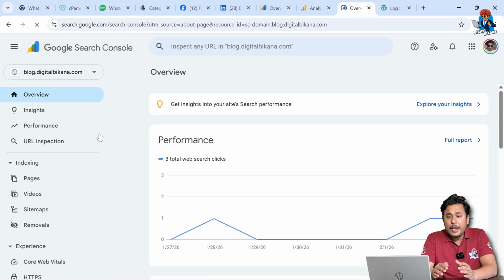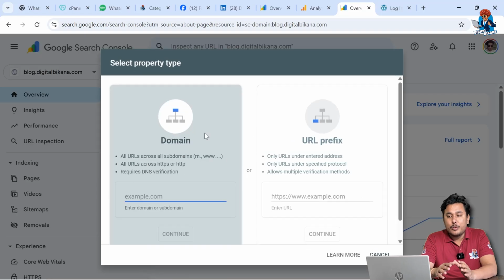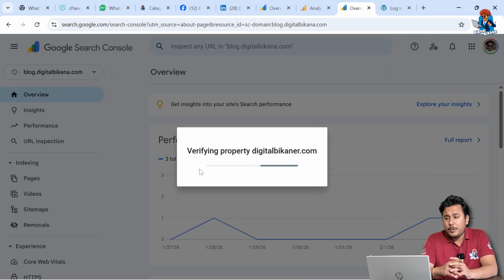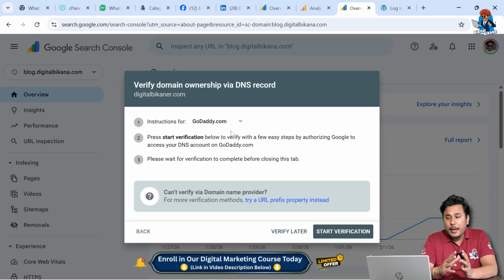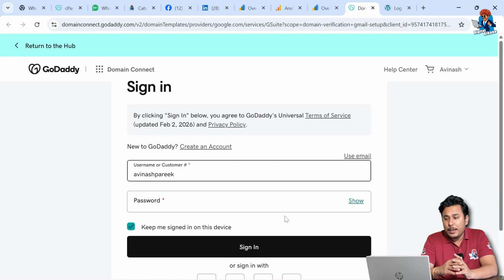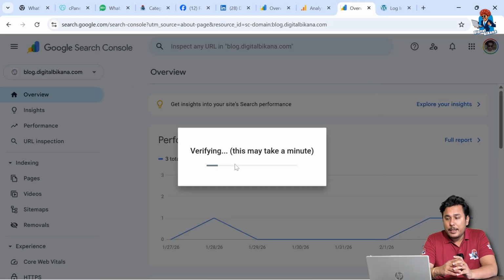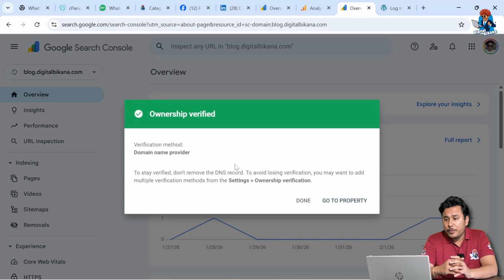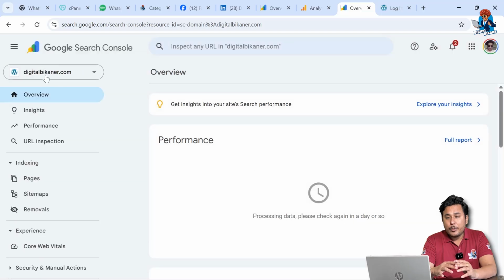How to setup Domain Name in Google Search Console?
Learn how to set up your domain name in Google Search Console with this easy tutorial. Get step-by-step instructions on adding your website and creating a Google Search Console account.
Want Google to properly track and index your entire website? In this video, you’ll learn how to set up a Domain Property in Google Search Console to monitor all URLs, subdomains, and protocols under one domain.

✅ What you’ll learn:

What a Domain Property is in Google Search Console

How to add a domain name using DNS verification

Difference between Domain Property and URL Prefix

Ideal for website owners, bloggers, SEO beginners, and digital marketers.